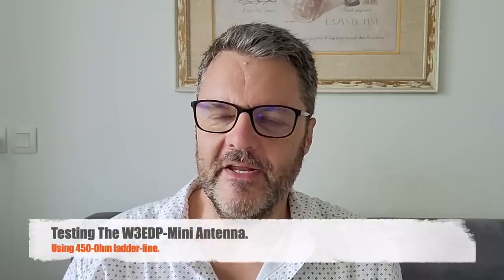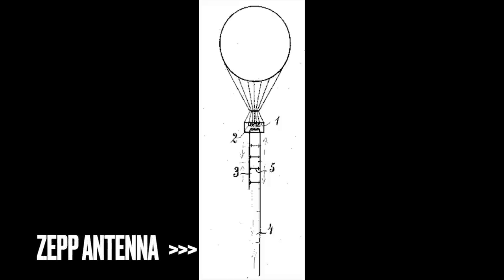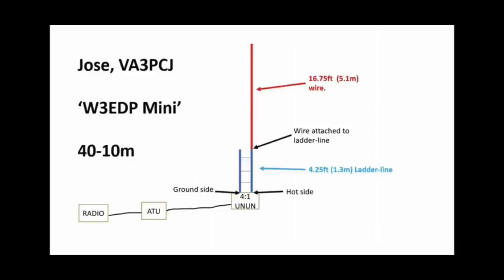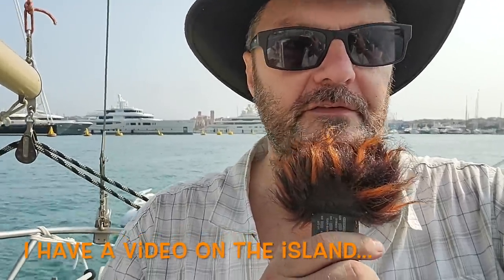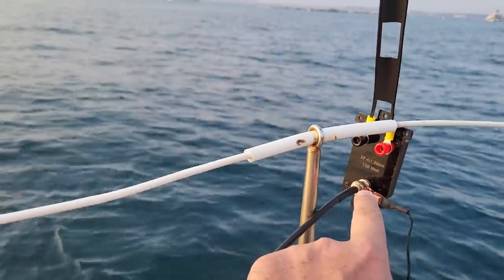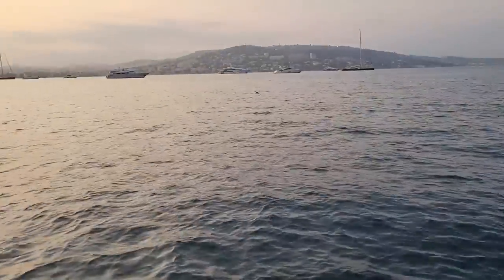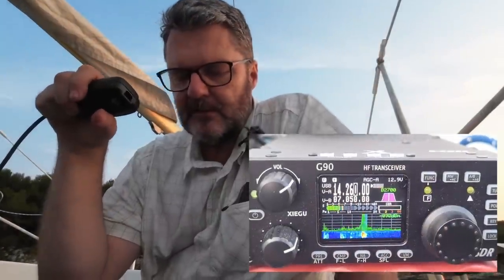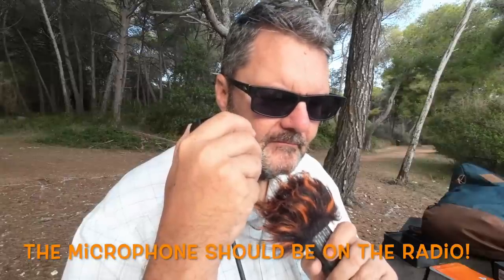Testing The W3EDP-Mini Antenna.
This antenna has evolved from the original W3EDP, itself inspired by the ZEPP, and uses an impedance matching section made of ladder-line and a 4:1 BALUN. In this video I go the the Island of St Marguerite by sailboat and test the antenna on the boat as well as on land. Performance is as expected, not great, but it works and is practical, easy to build and use, as well as cheap.
Help this channel by donating crypto:
BTC : bc1qc5jq4dxt7359sh80lkv9v8rlsgnh322hmn6xyc
DASH : XwiFaR1d6F9PGfC7Qqq6ARWbv8auDa7qM1
ETH : 0xe7cC2e415E0D2d1De91604B2b693f124dfBCf9B8
DOGE : D6ha2Ax7UhmtEMPC4fsaEJPxHrLSu3BwYW
XRP : r93TuQrkEq3X9UDkqXKYWaTkteB2ap4hMq
LTC : LYwDy55mZSeb1Czx6JUiTS5YkqjfmWKK5H
SOL : Ee9iJx6ouBih1beozjWrwYBQA9tQgr4nYwosZYsjfxaj
AMP : 0xe7cC2e415E0D2d1De91604B2b693f124dfBCf9B8
HNT : 13REusLAhArRpKGgMxYJKzm2vuFsaihstwqYmvTZ94SMkyXHxQh
TON : EQDpf64gb2kI8nqRtG3AgcquFpciz4aMIm4q38jjkM6n5fY_
QNT : 0xe7cC2e415E0D2d1De91604B2b693f124dfBCf9B8
XLM : GCW6RHWXXBADDPXG7LHNRPSYRFCATO6FD6J224GUWDPGOBB5ZU2ZF5MM
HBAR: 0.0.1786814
ATOM: cosmos1l8ct3kesrh48n2yeekh9e2ncrm8s397xxwf34f
XMR : 4AHYwpFnAKcZ4vSb6SfXwFEVoYLCDssZBAGFV91nUoFwM13QPoGhrmEFvsnm79Vf3g8Lvi9K9kNTUY9WvDYFqpPs5dAbU6s
ADA : addr1q8q9wnhgmgvty78u9nm6xcl29nrh5xrdu5pensj7fqqre6kq2a8w3ksckfu0ct8h5d375tx80gvxmegrn8p9ujqq8n4qc4g75v
ALGO: ZI3QSV4UV3KT6JFN4TUWO2TWEM46MQENXW3RTLQEH4OLSSY2SONYKR7XCM